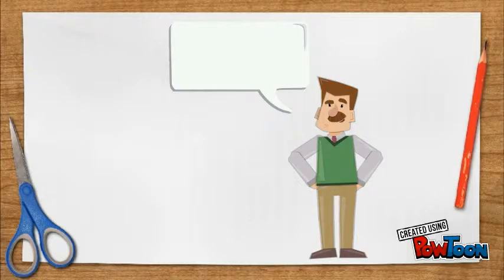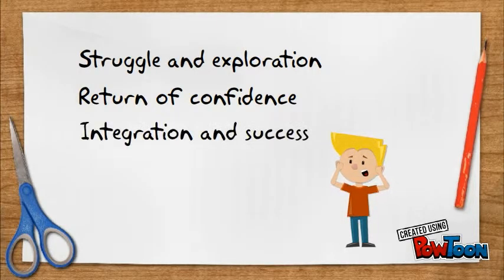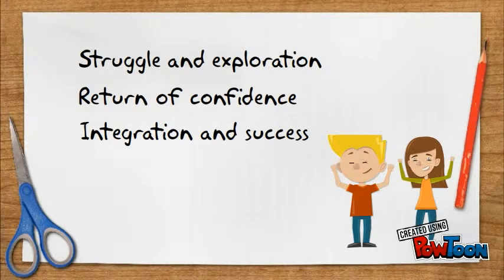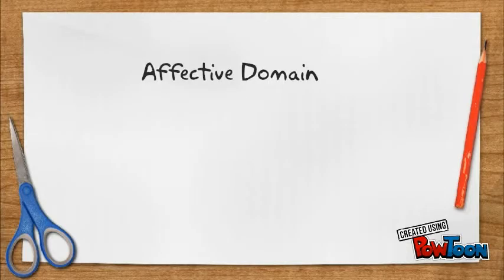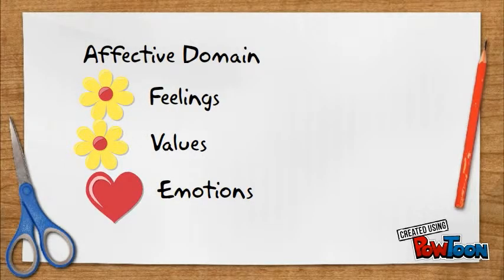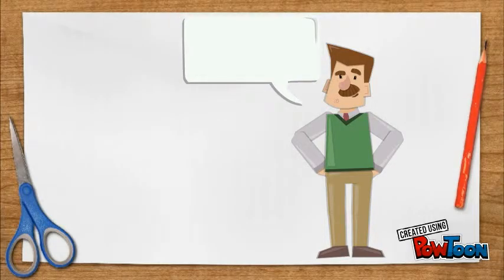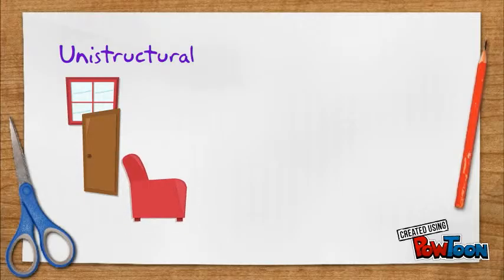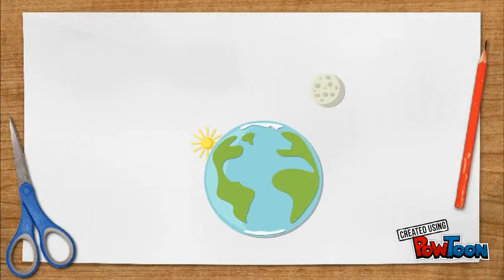Student Centered Learning